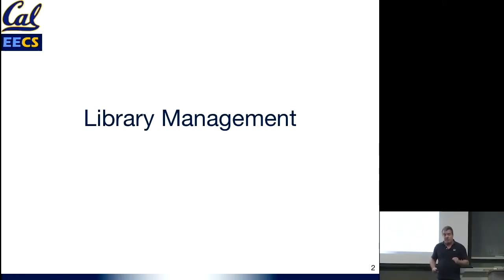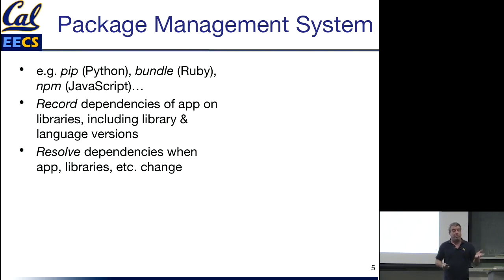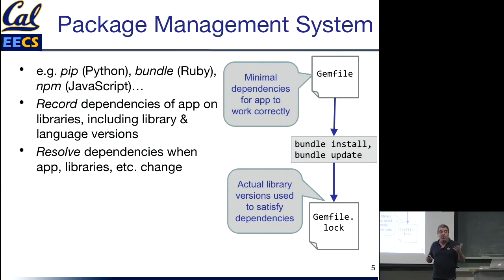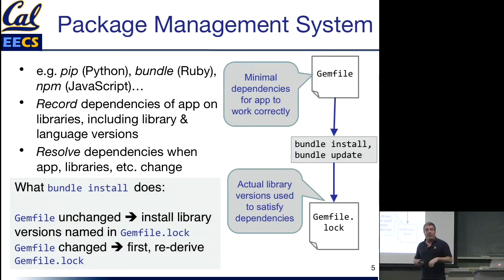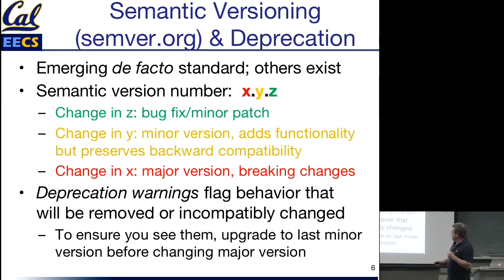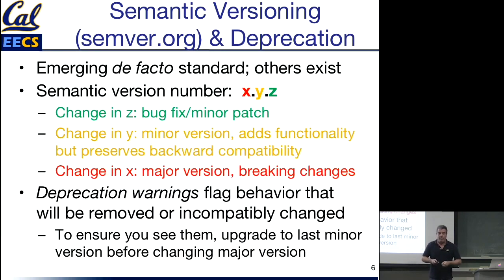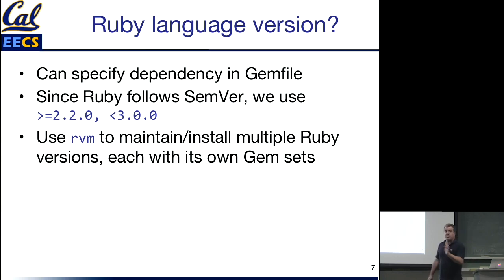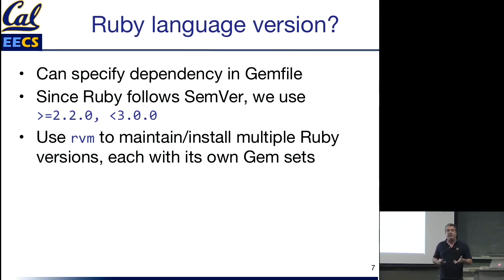2.6 — Gems and Bundler — Library Management in Ruby